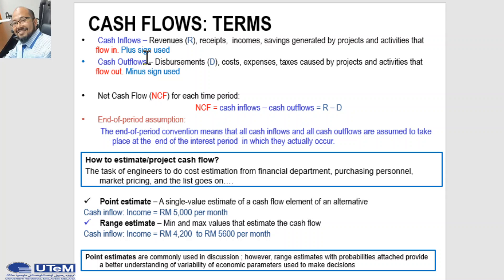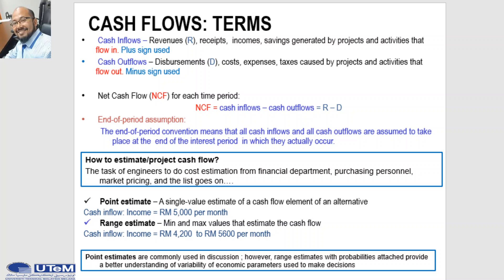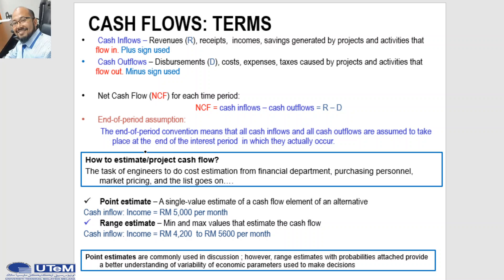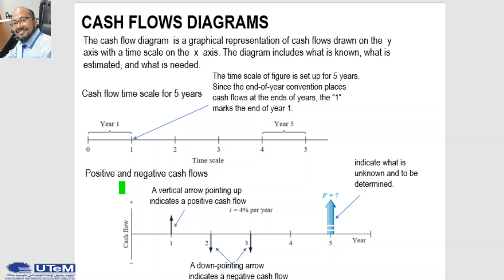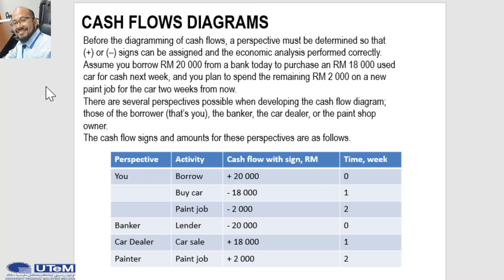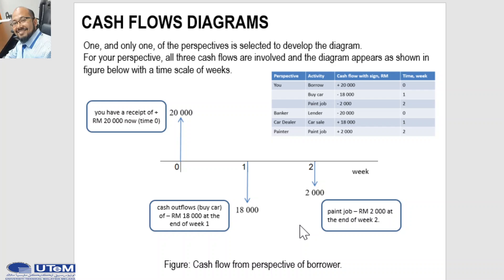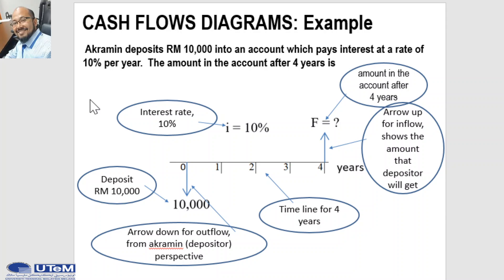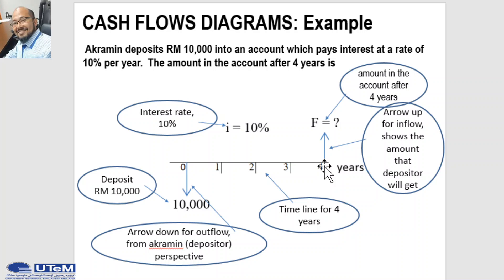Cash Flow Diagram and Economic Equivalence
Cash Flow Diagram is very useful tool to graphically summarize a cash flow